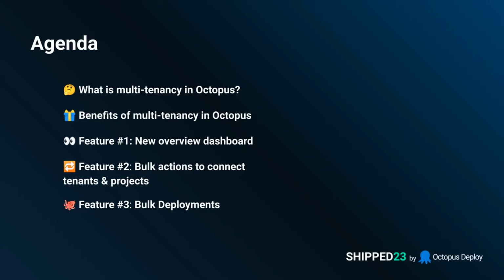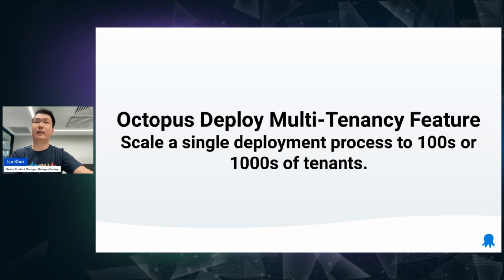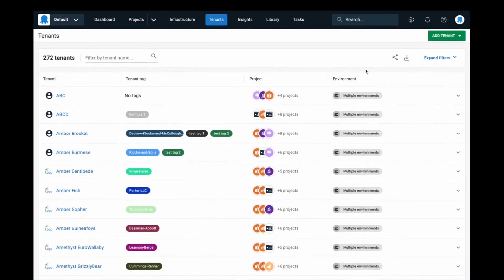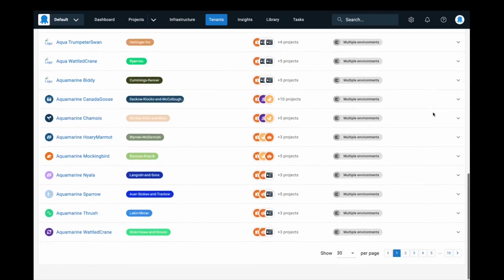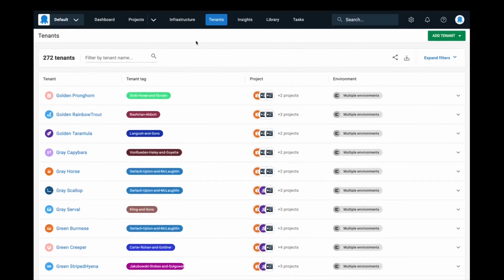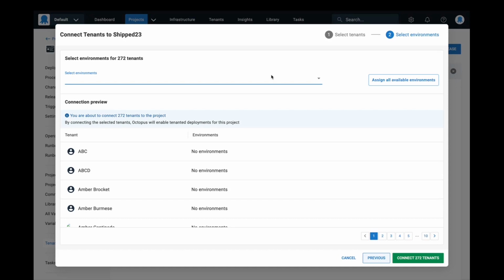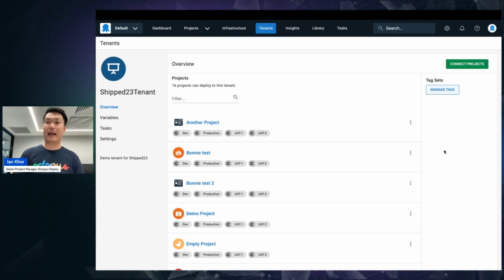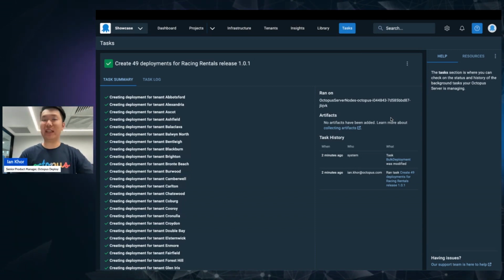SHIPPED23: New features for tenanted deployments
Join Ian Khor, Senior Product Manager, and dive into some of the new features and functions we’ve released for tenanted deployments. See how we’re making it easier to view, manage, and administer your tenants at scale in Octopus.